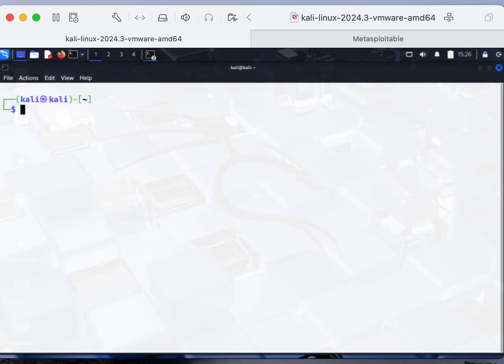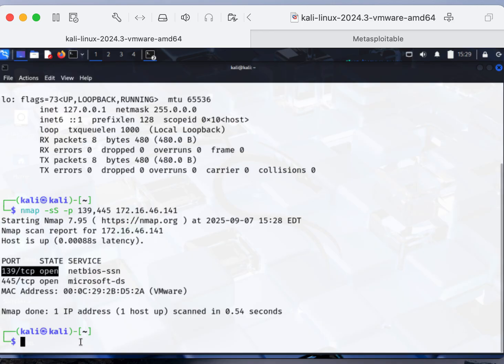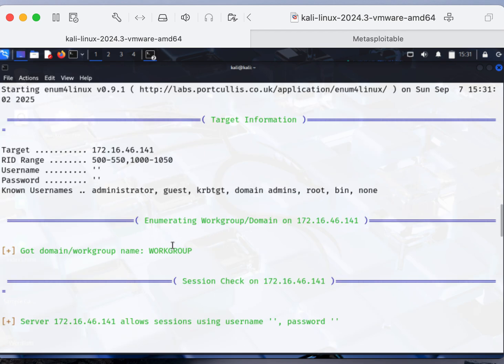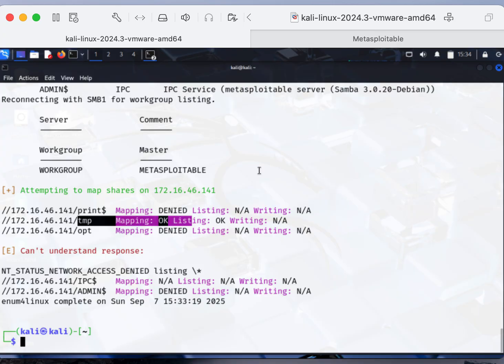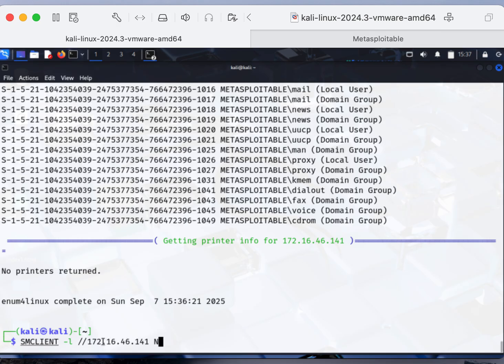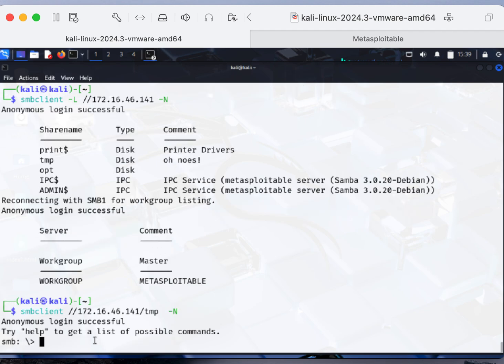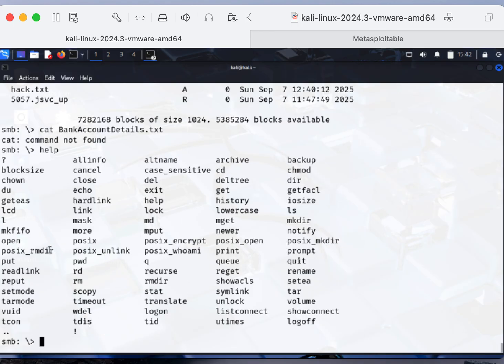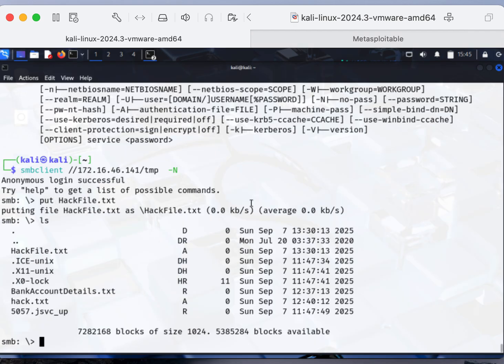Enumeration using Enum4Linux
This video describes the Enumeration phased used by hackers to gather information about a target. It uses one of the available tool, "Enum4Linux" available on Kali Linux machine.